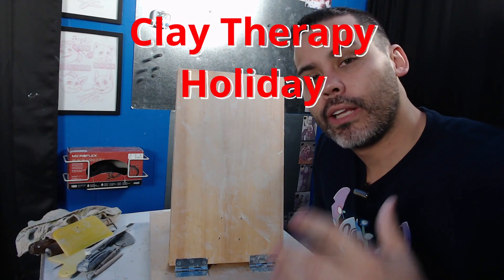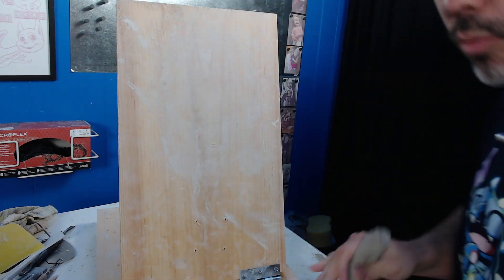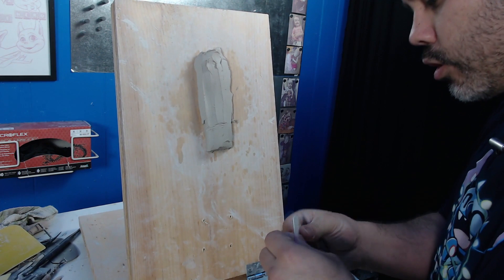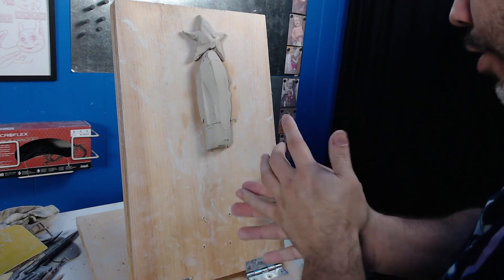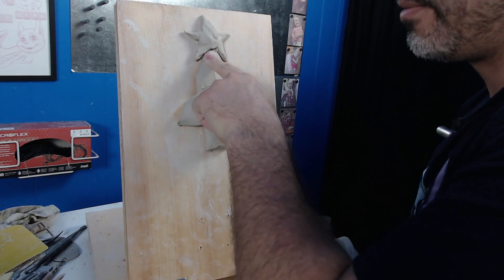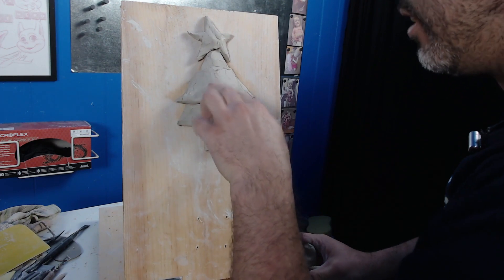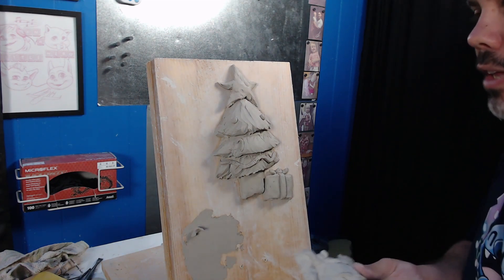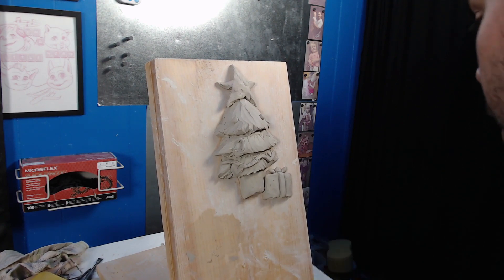clay therapy holiday edition. How to sculpt a Christmas tree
Today's video is on how to sculpt a Christmas Tree with your family. I have also included what the parts and build up mean. Dig a little deeper as you create and make some personal goals to achieve this year into next year.

Connect on LinkedIn as Brian Dunn